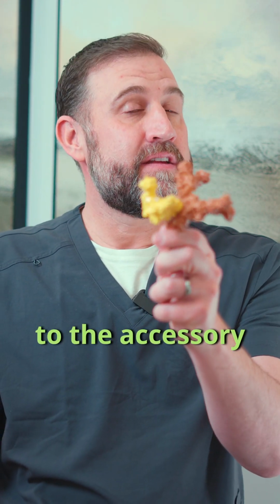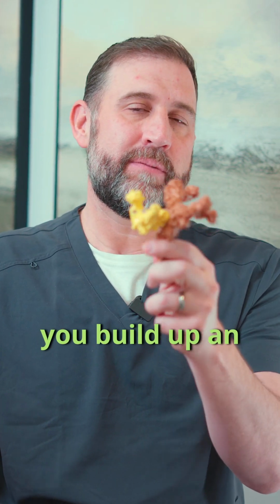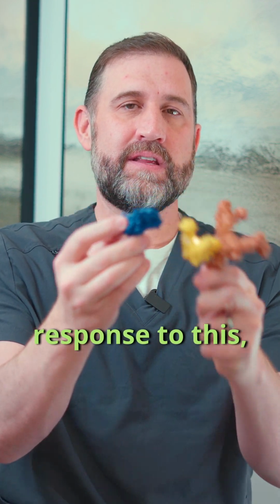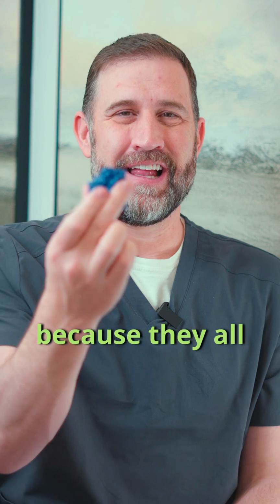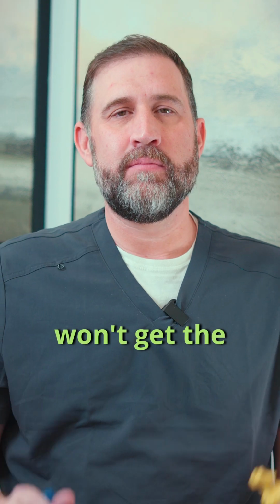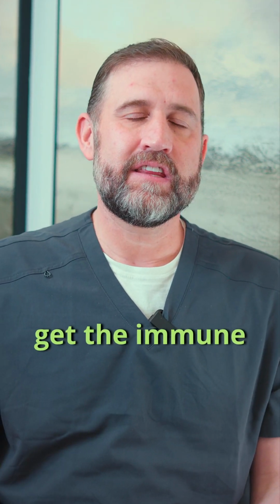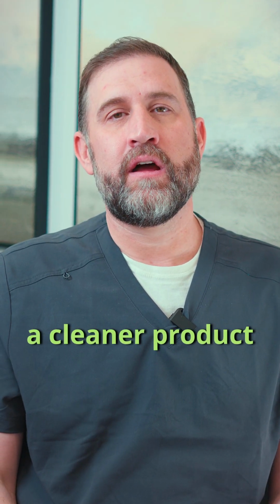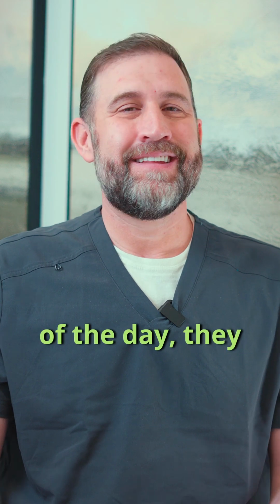Types of Toxins for Aesthetics